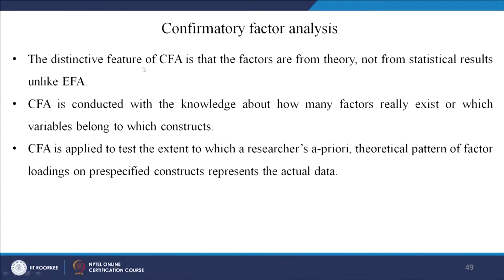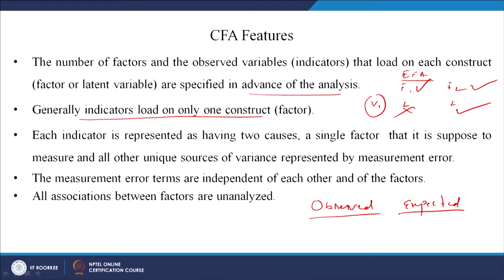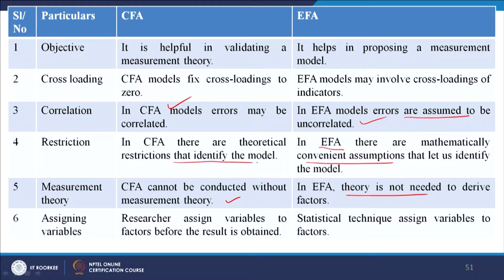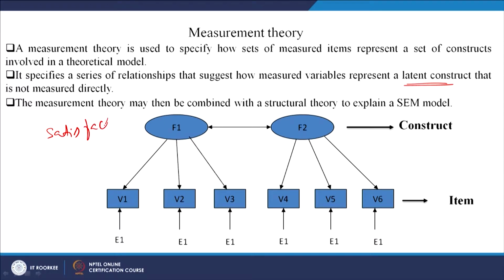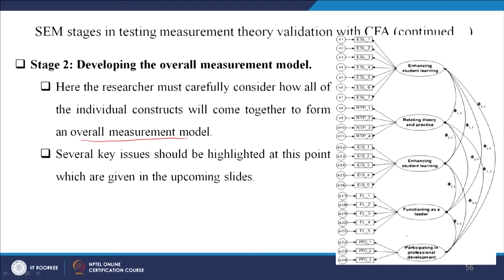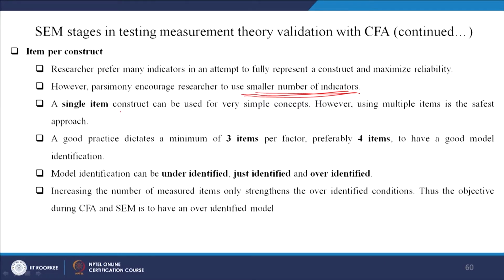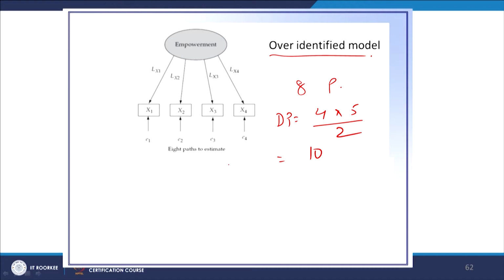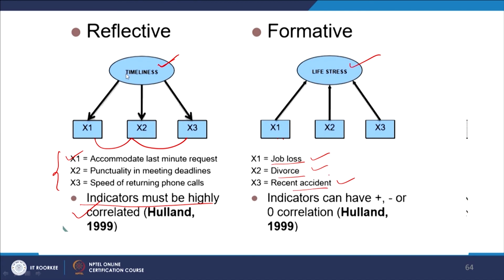54. Confirmatory Factor Analysis in SPSS I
Confirmatory Factor Analysis, SPSS, Construct, Measurement model, Reflective construct, Formative construct